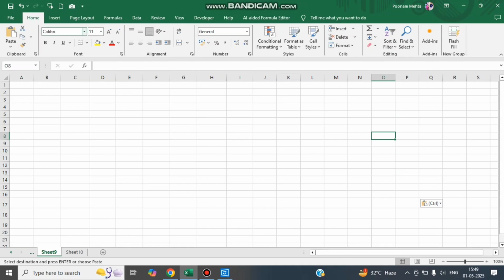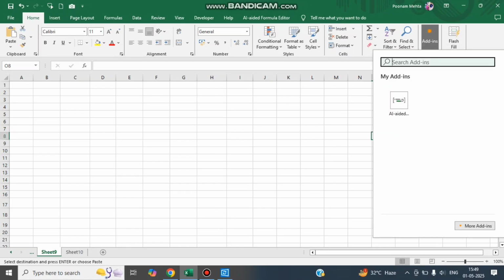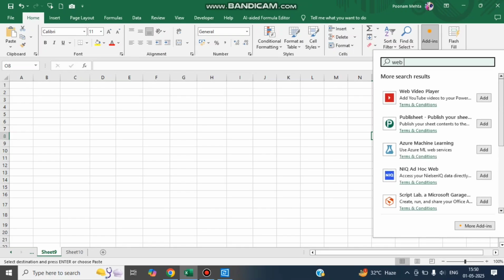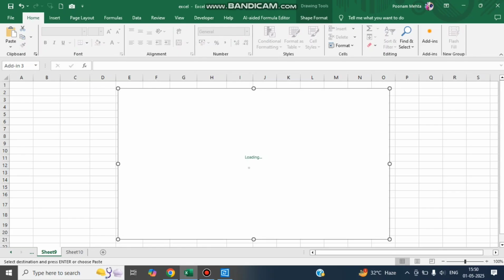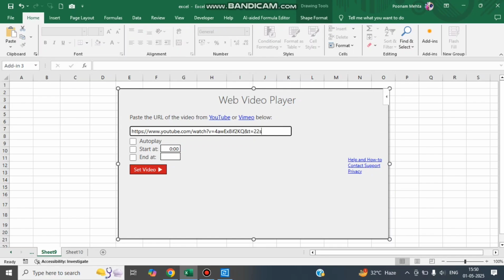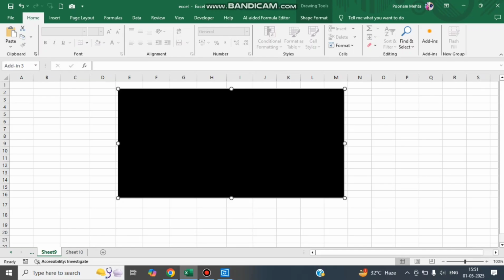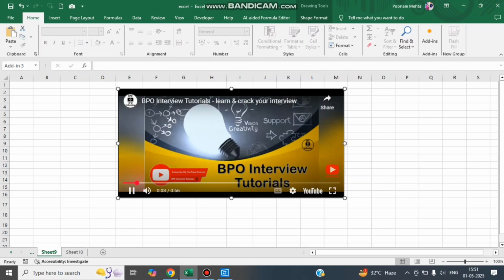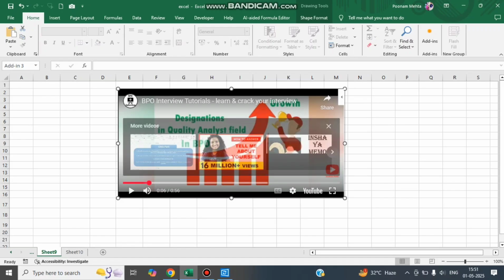Why YouTube Videos in Excel Reports is a Game Changer